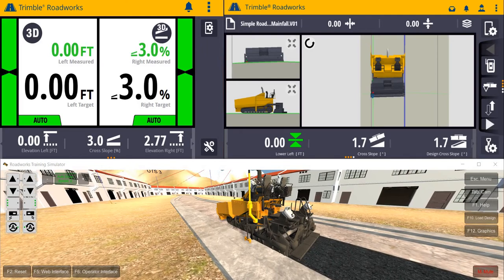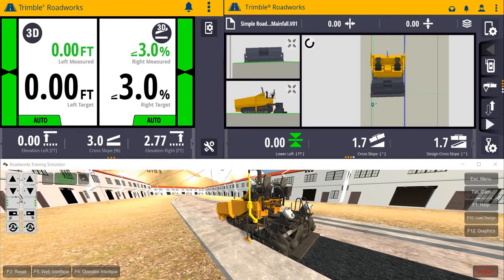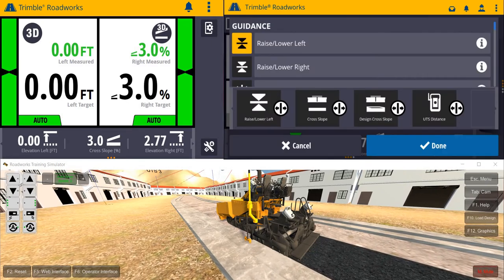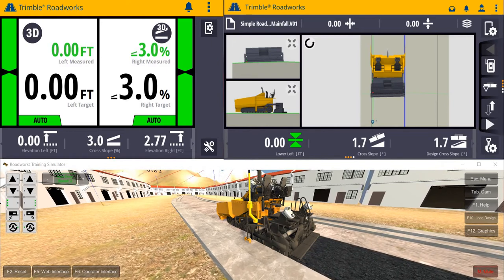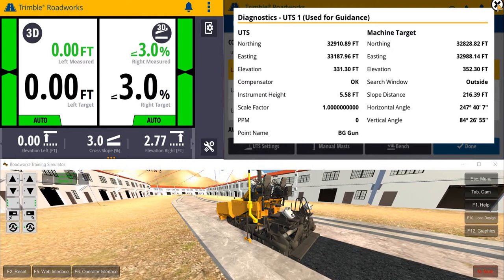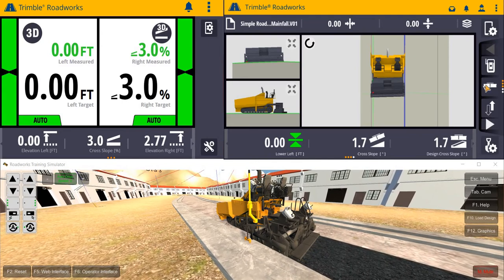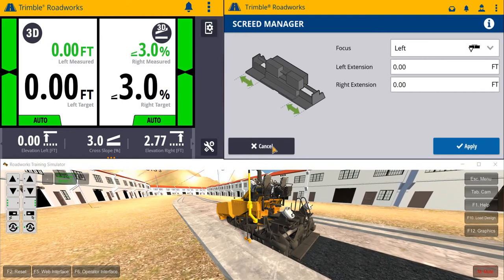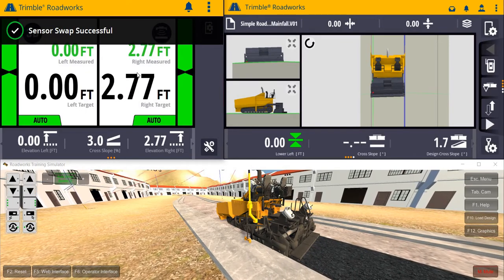Trimble Roadworks 3D Paving Control Platform - Overview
The Trimble Roadworks 3D Paving Control Platform allows you to accurately control the screed to pave with variable depth and slope based on a 3D design.